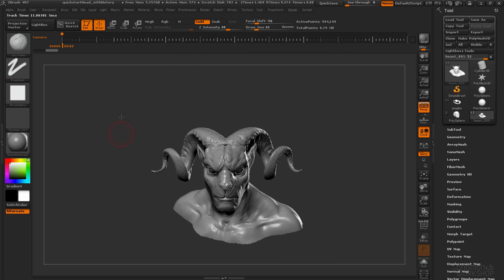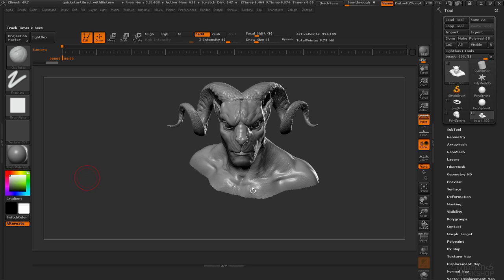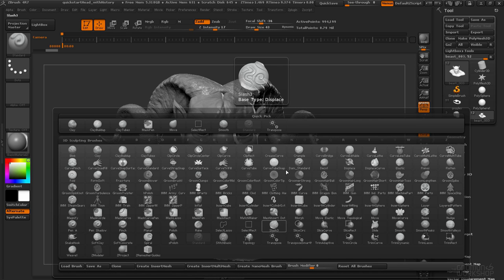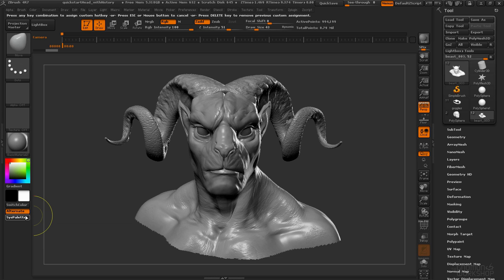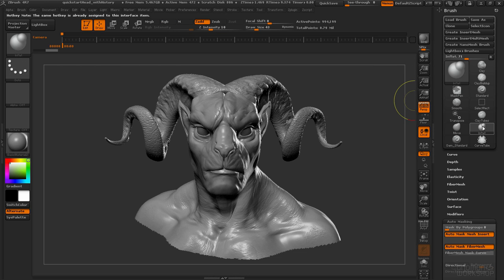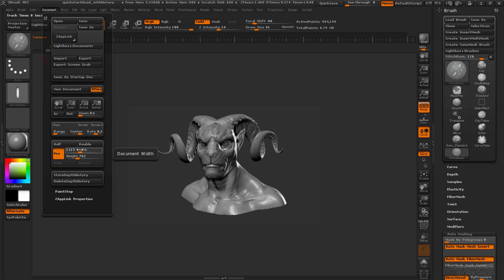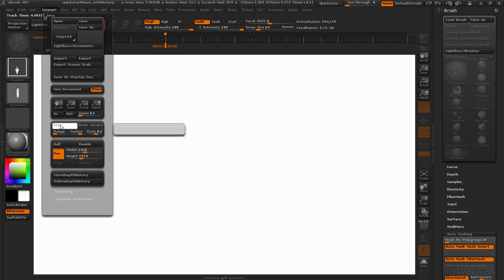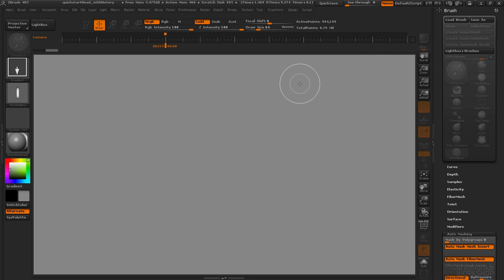Tutorial Pembuatan Animasi 3D dengan ZBrush bagian 4